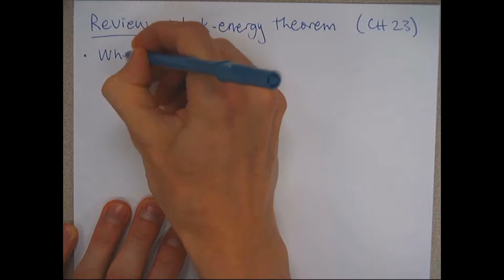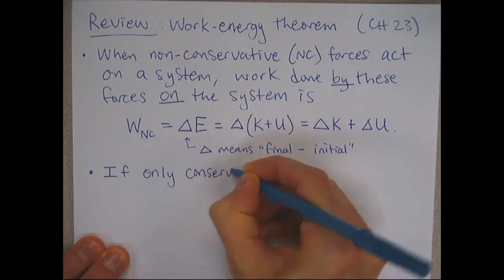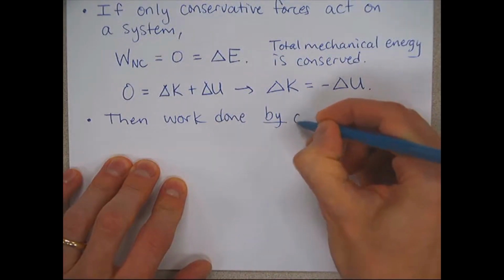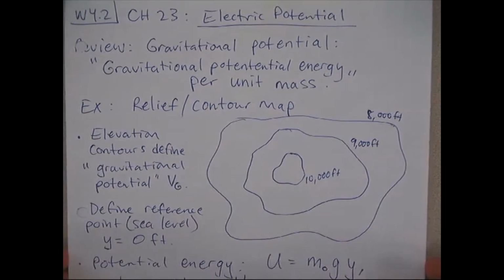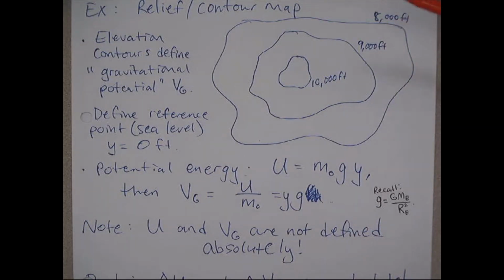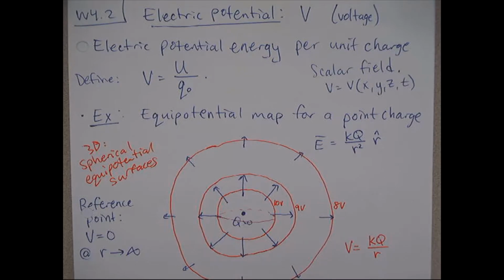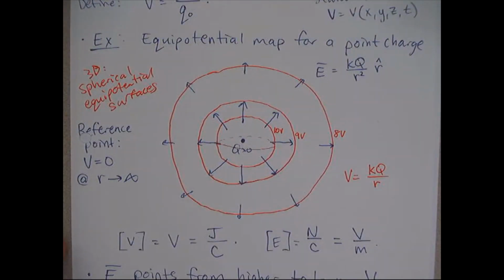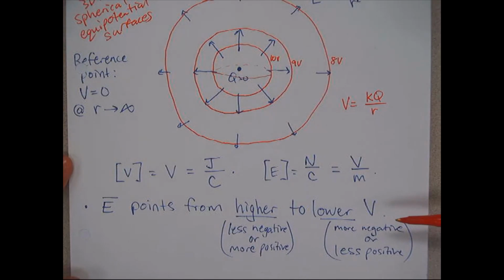ElectricPotential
PHYS212: Compare gravitational potential energy per unit mass to electric potential energy per unit charge, define voltage or 'electric potential' as the latter